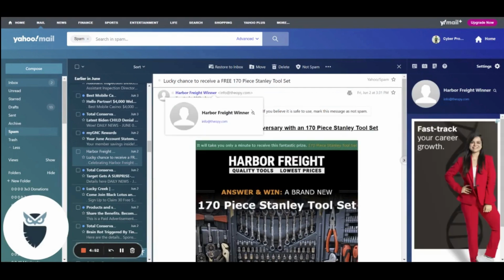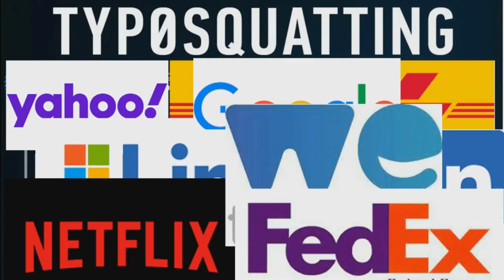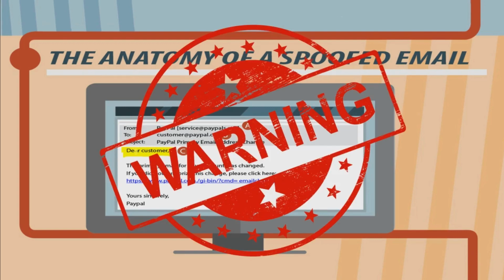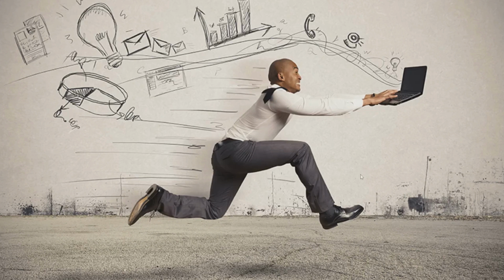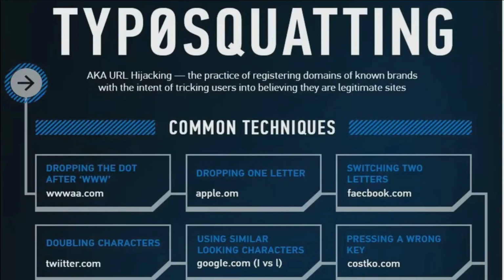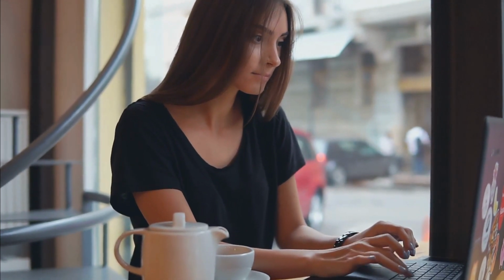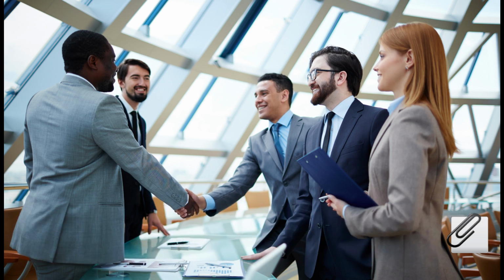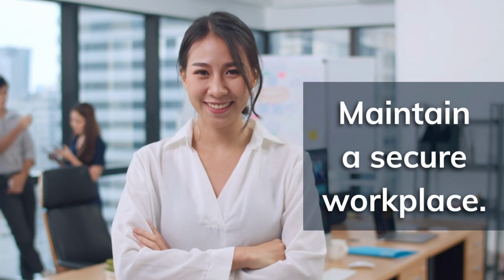A Comprehensive Guide to Spotting Phishing Attack Red Flags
This video walks the end user through the hallmarks of a phishing attack.  It teaches users how to spot and avoid becoming a victim of phishing attacks.